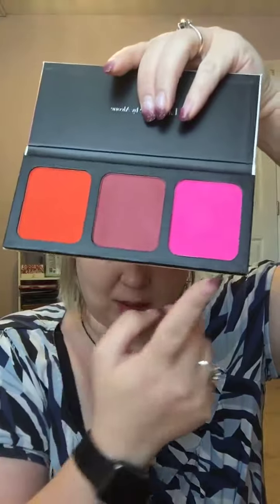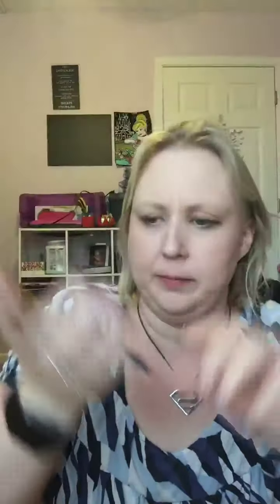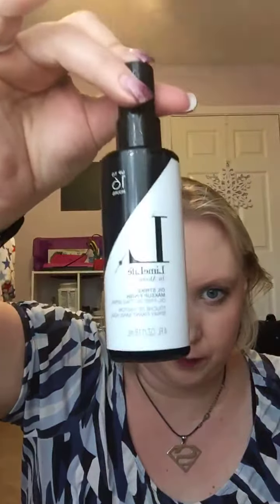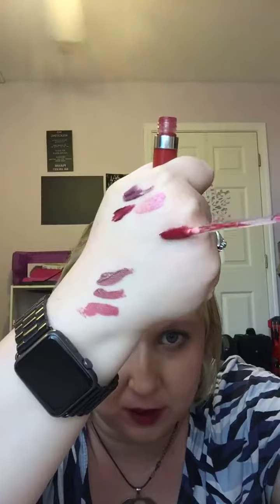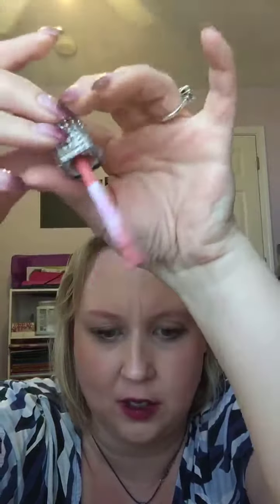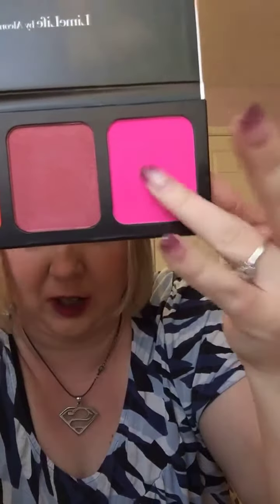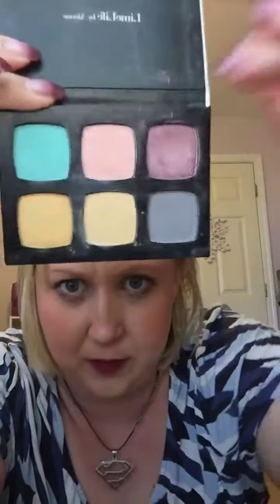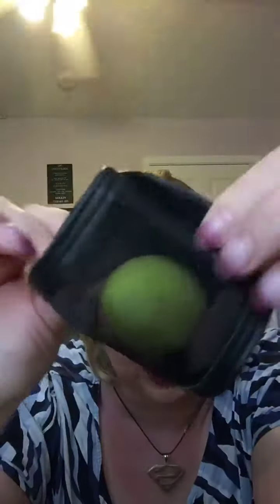Applying LimeLife by Make Up and Skin Care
Getting Ready with LimeLife by Alcone Makeup and Skin Care